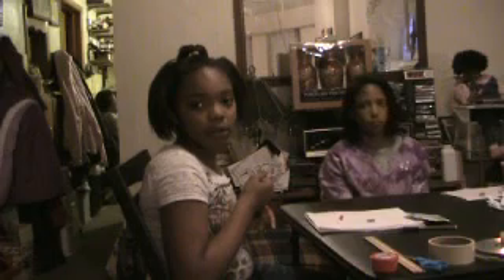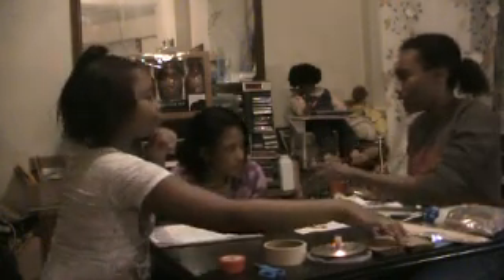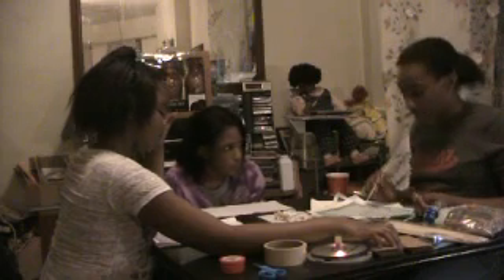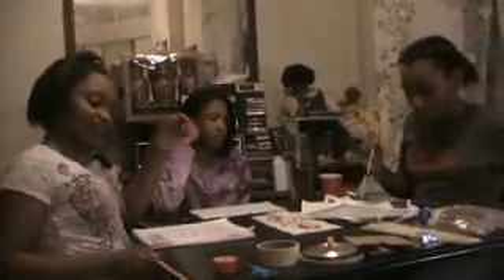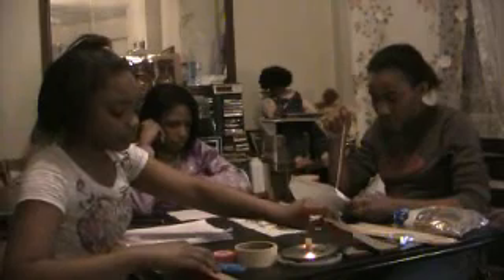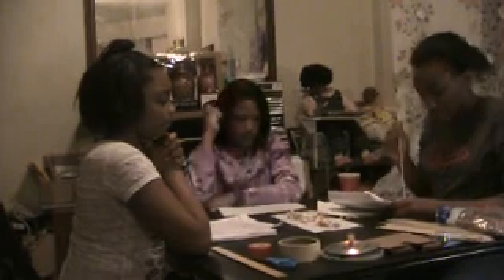The Science Go Cart Project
A group of 5th grade students engage in a Computer Assisted Collaborative Learning project for their Science class project. Upon successful completion, the students received a 4+ higest grade for achievement.